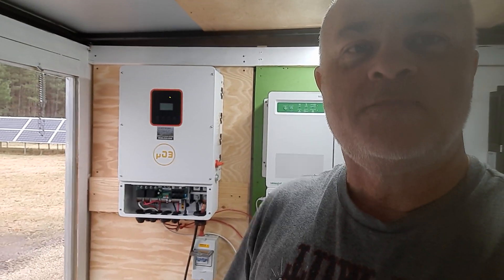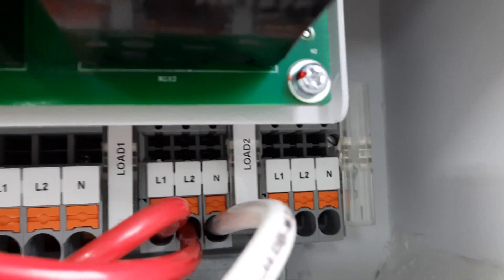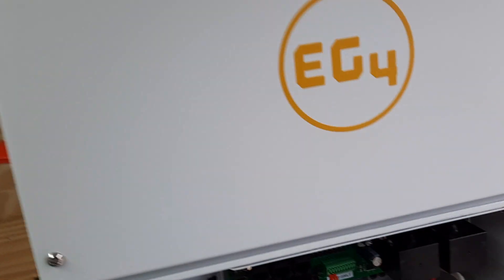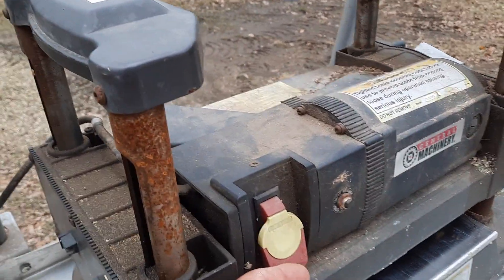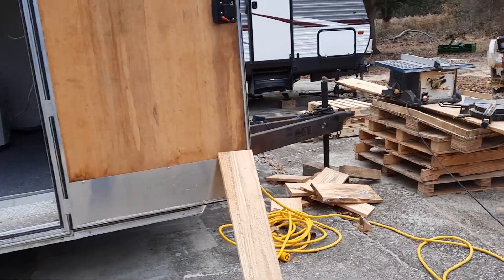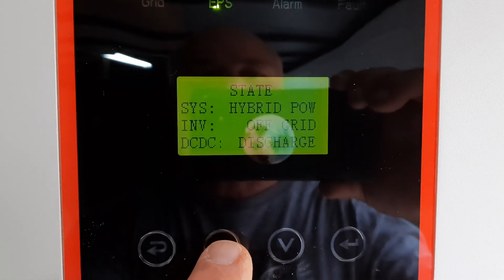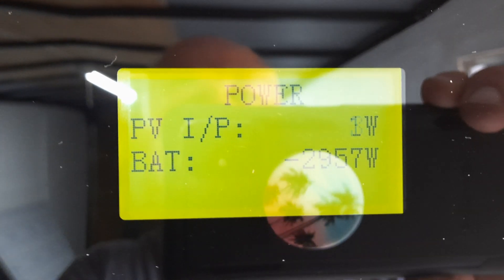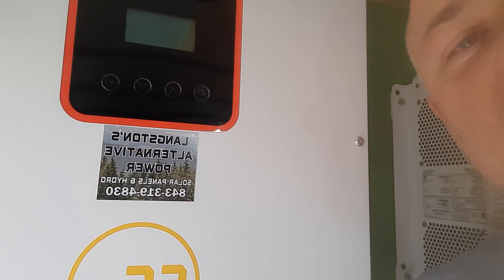eg4 8K hybrid inverter 12K solar input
load testing 8K eg4 hybrid inverter 12 KW input